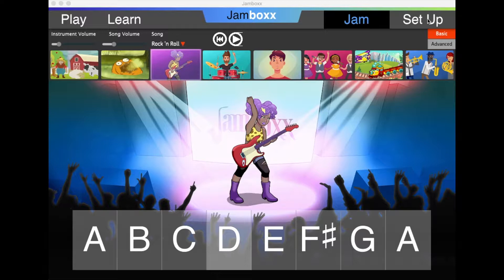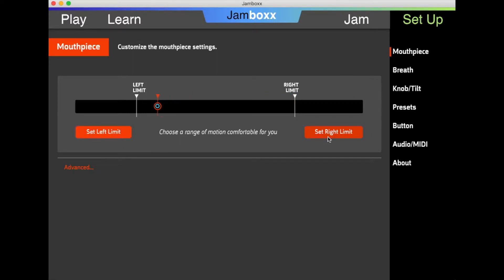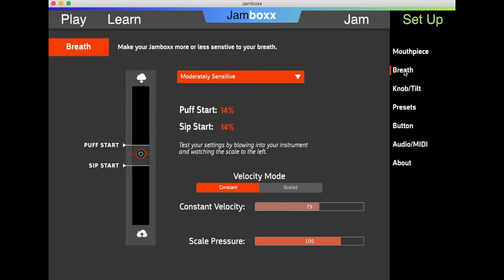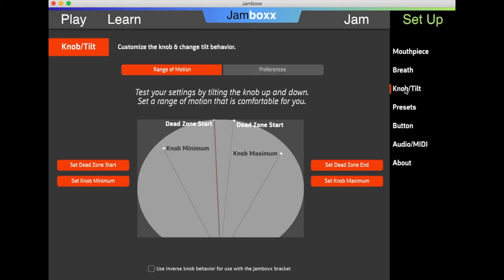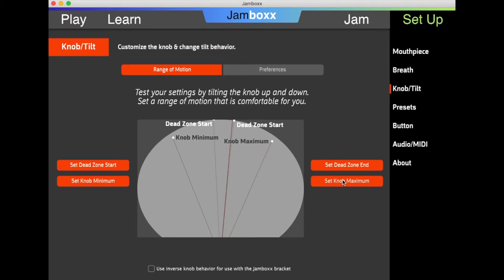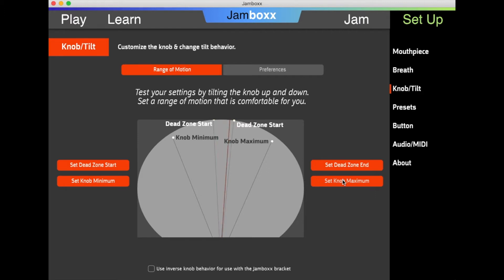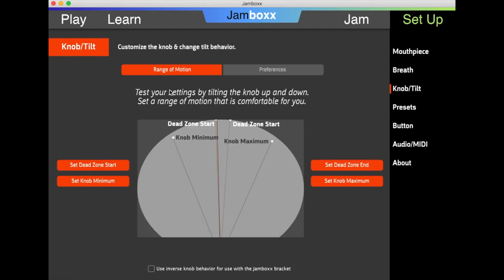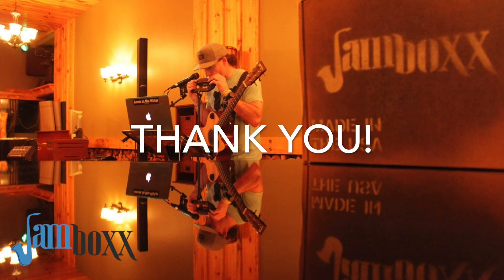Jamboxx Basic Calibration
This short video tutorial covers the procedure for basic Jamboxx instrument calibration including the left/right mouthpiece travel, breath pressure for both puffs and sips and range of motion for the tilt knob. These settings allow the Jamboxx to be adapted to the individual capabilities of the Jamboxx musician.

While the Jamboxx come factory-calibrated, you may want to adapt the settings to your own range of motion, breath capacity, etc.